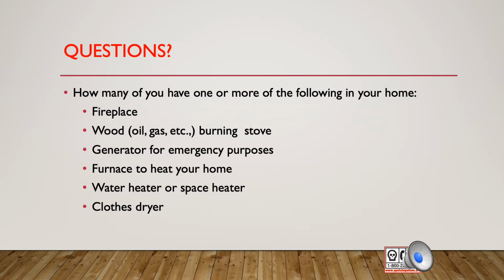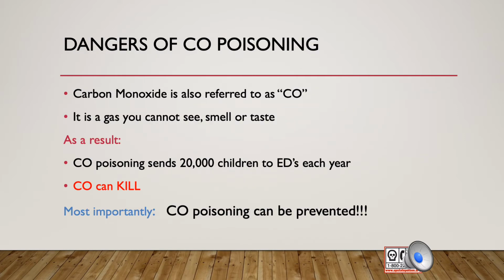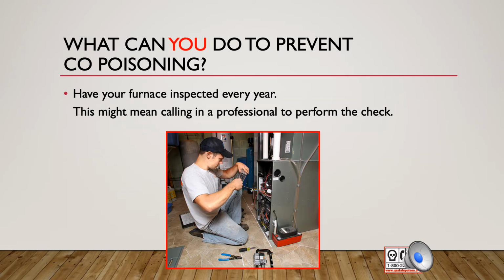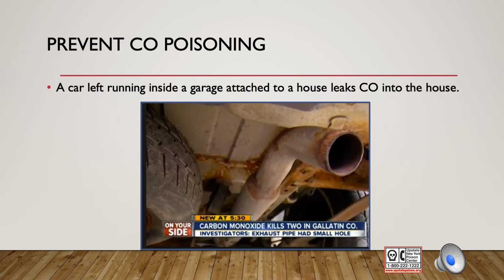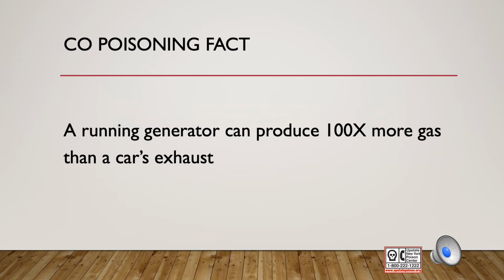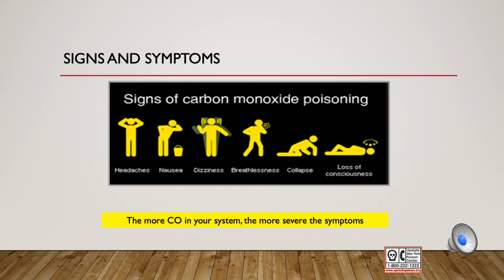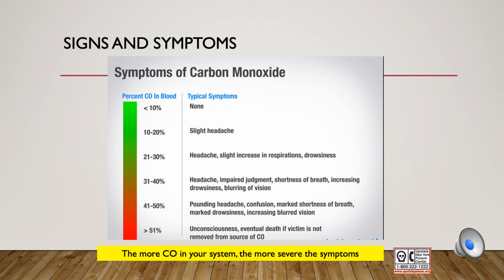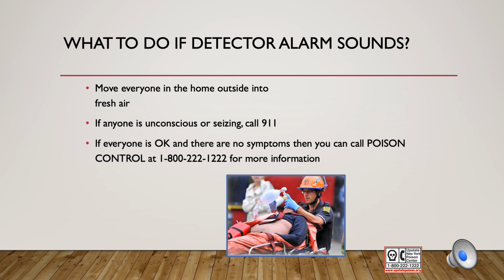Tips and safety advice to avoid carbon monoxide poisoning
This presentation (with voice over included) is geared for the general public, whether you view it individually or use it for teaching purposes.

While highlighting the sources and dangers of CO, poison safety tips are included to keep your family and your community safe from carbon monoxide poisoning.